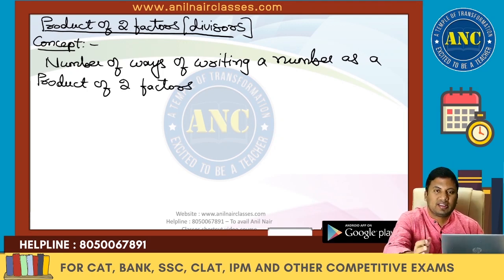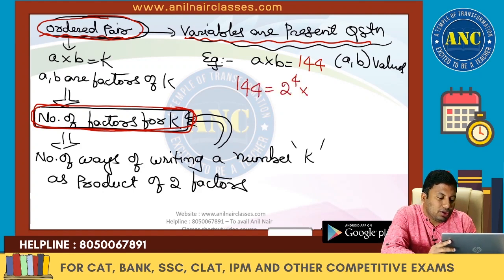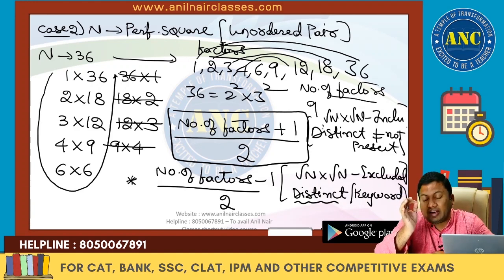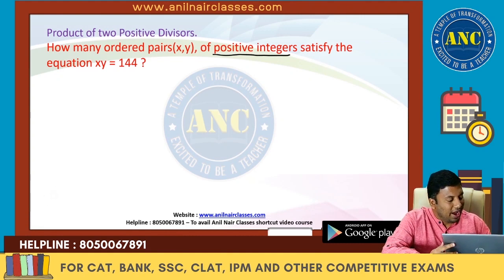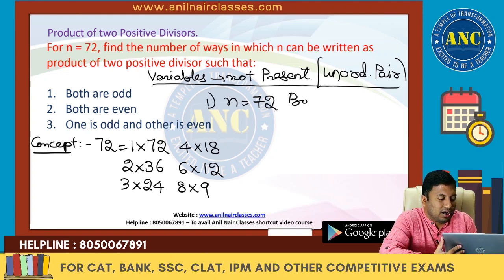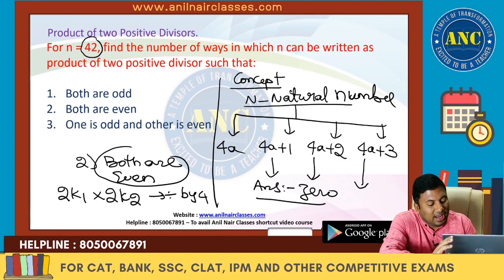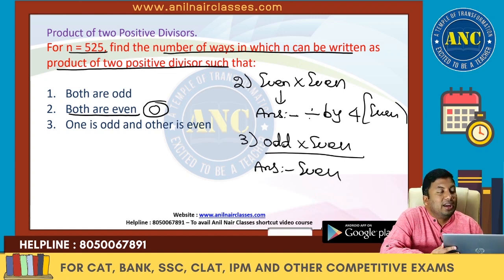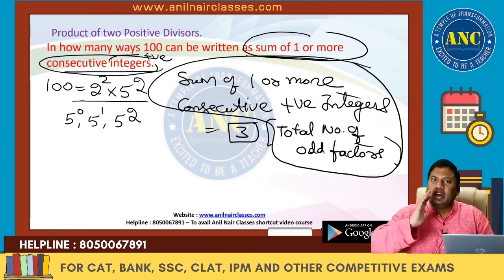two positive divisor Session 1 large720p